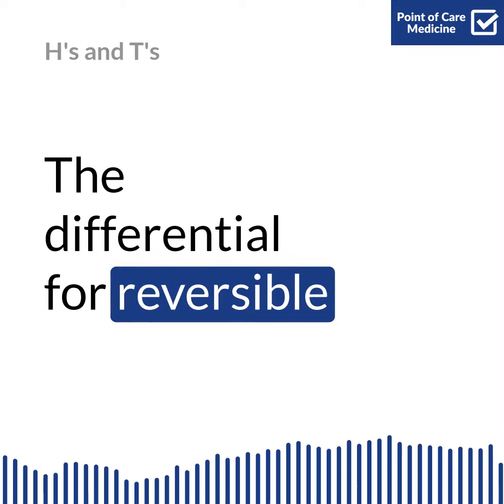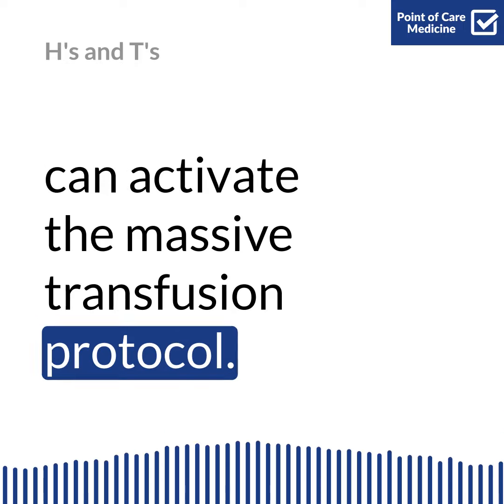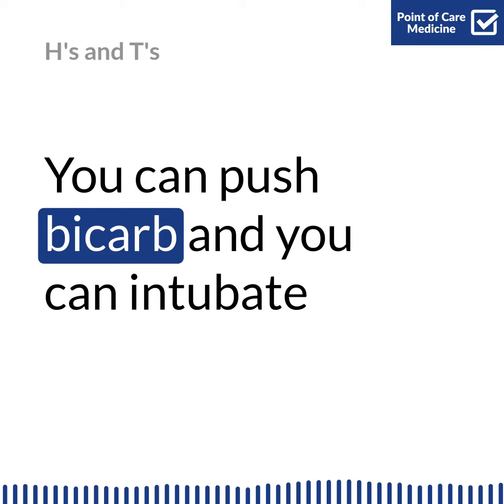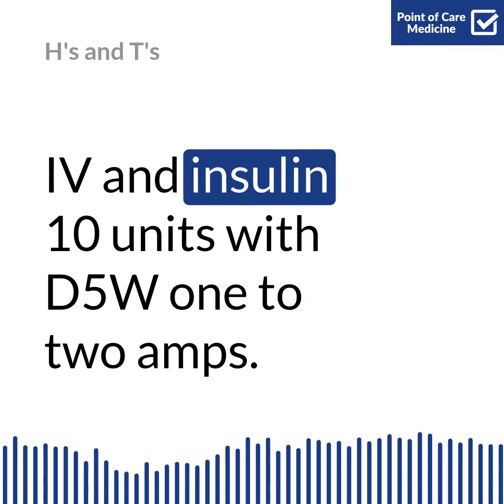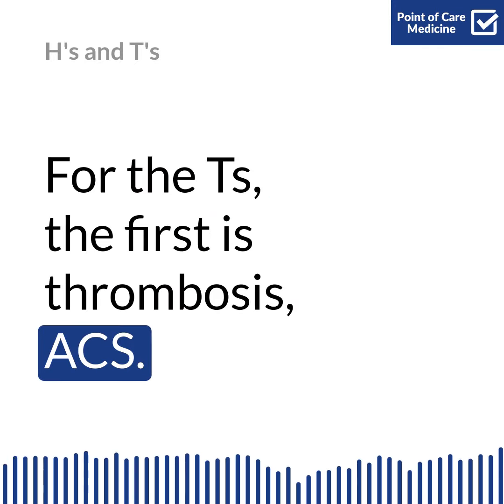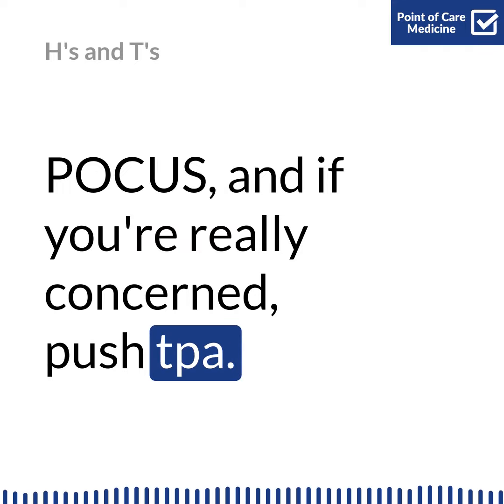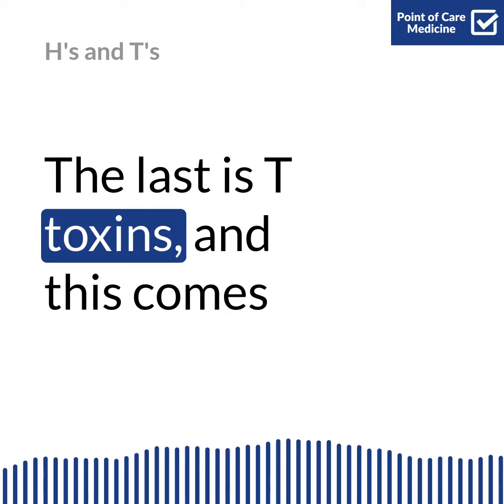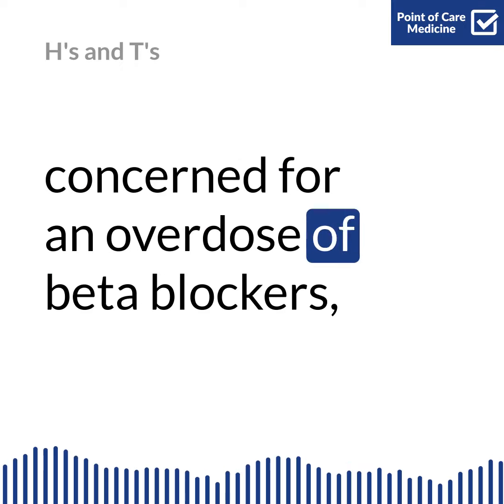Reverisble Causes of Cardiac Arrest - The H's and T's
A rapid overview of the reversible causes of cardiac arrest (the H's and T's).